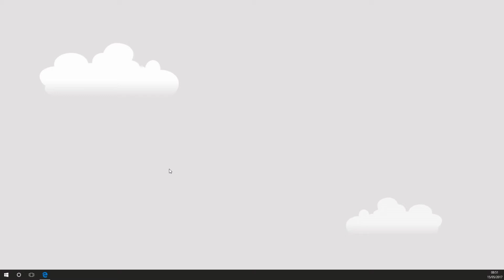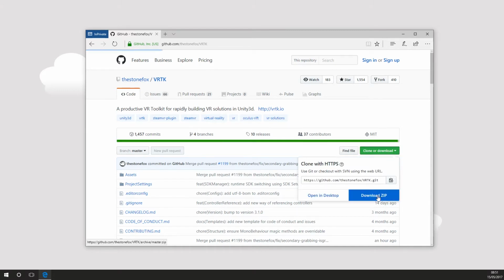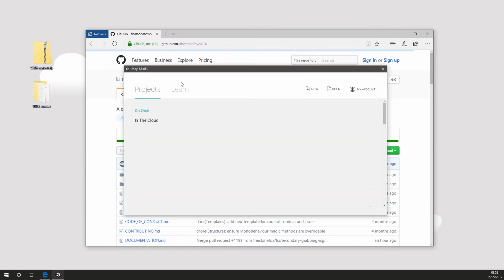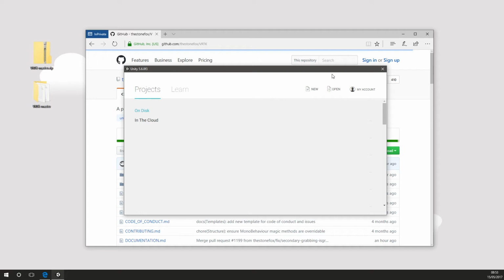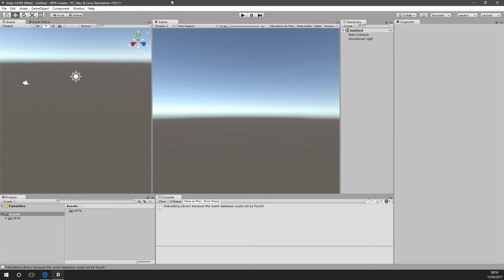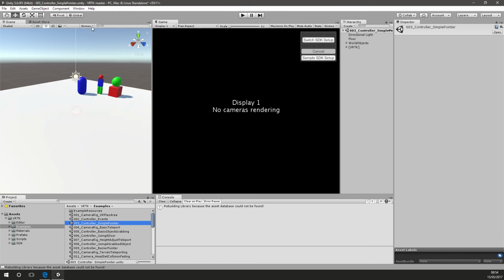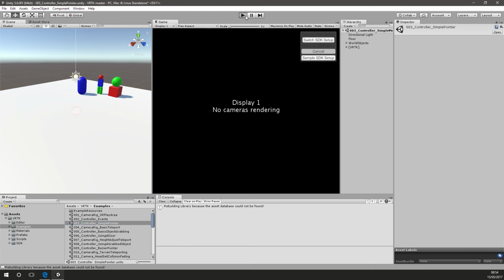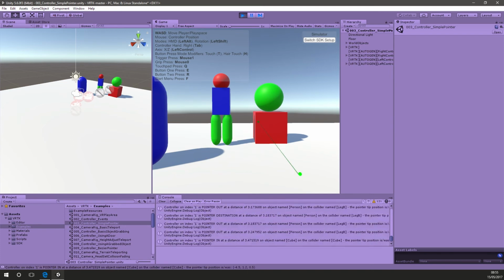VRTK v3 - [Basics] Getting from GitHub master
FOR VRTK V3 NOT VRTK V4

This video covers how to download VRTK from the github repo and open the VRTK project in Unity3d.